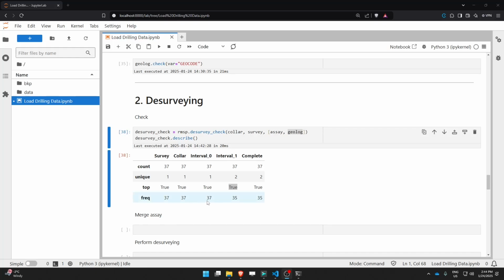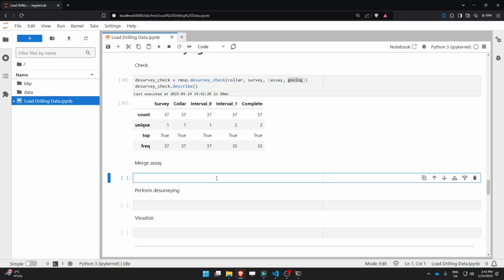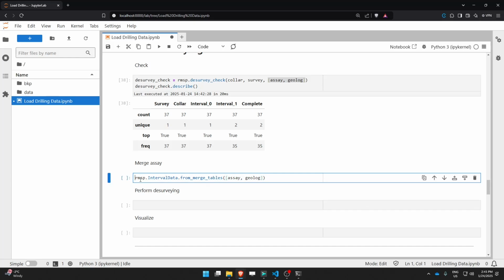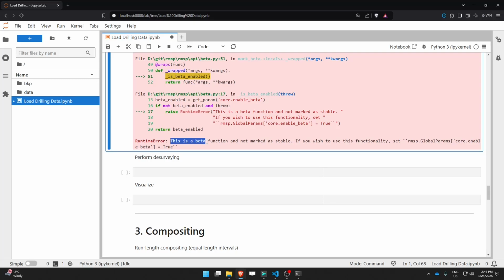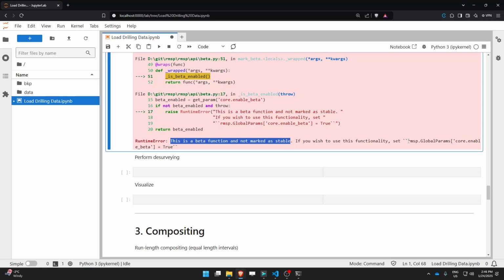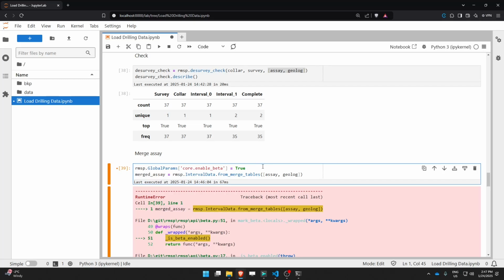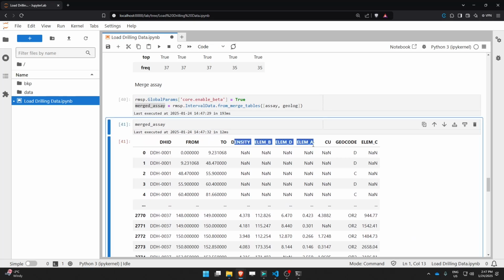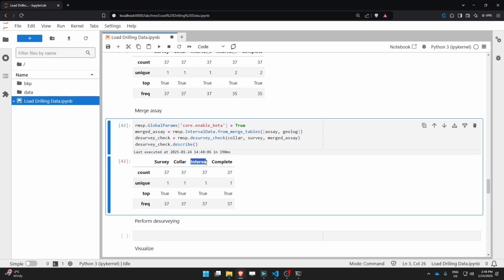Merge Interval Data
Learn how to merge assay and geology or other types of interval data

Chapters
00:00 Start
00:10 Introduction
00:35 Merge tables
01:15 Beta functionality
03:05 Check desurvey using merged tables